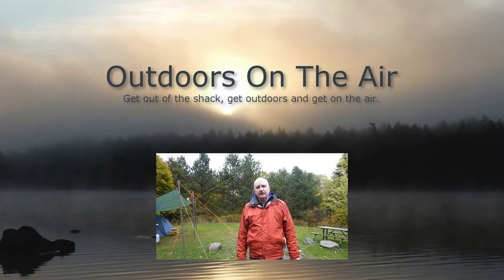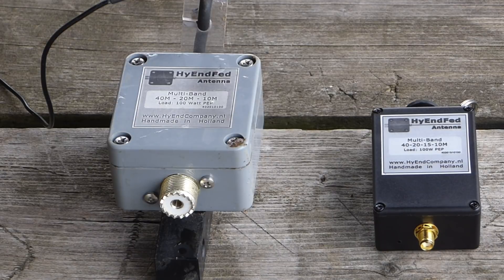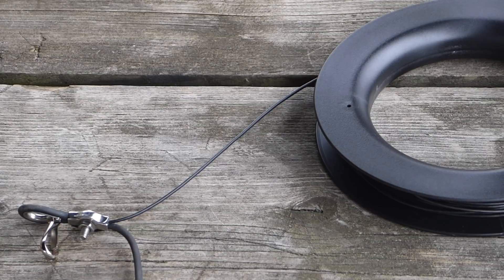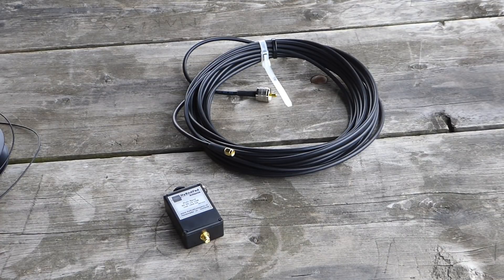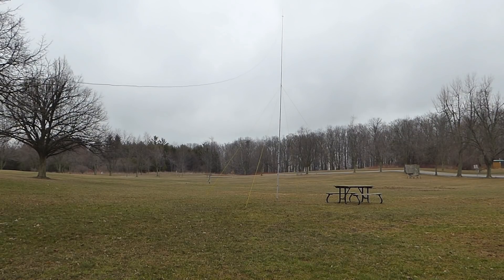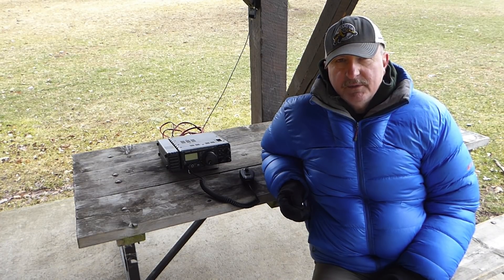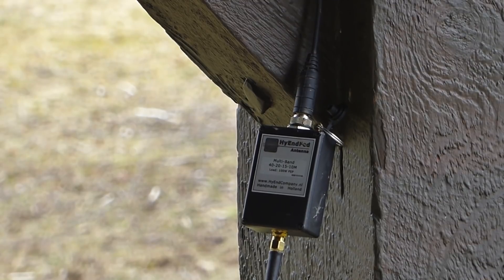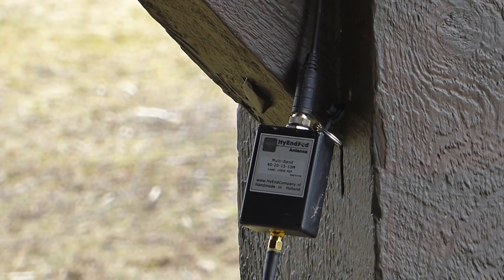HyEndFed Portable Ultra Light Mini - Field Test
Join me as I examine the new HyEndFed Portable Ultra Light Mini antenna from HyEndCompany in Holland. I'll put it through its paces in an HF Portable setting.